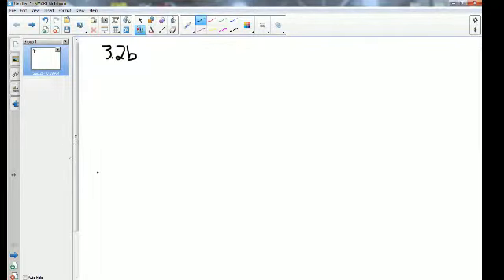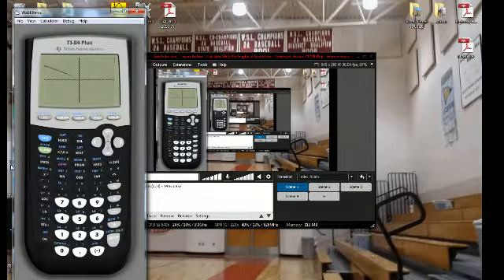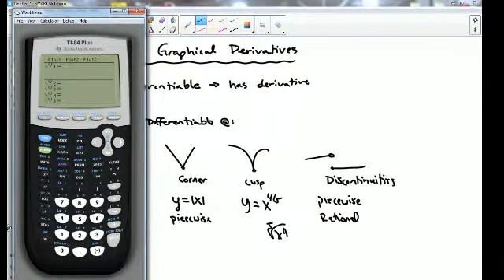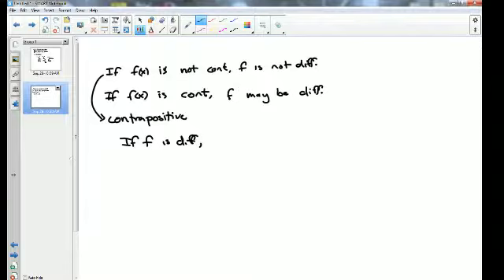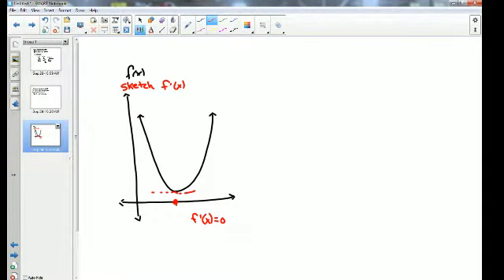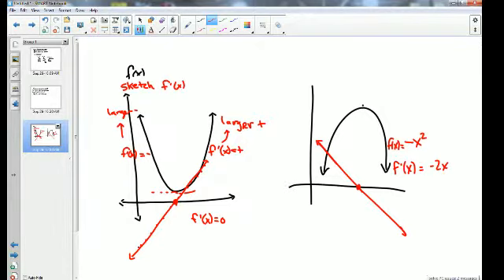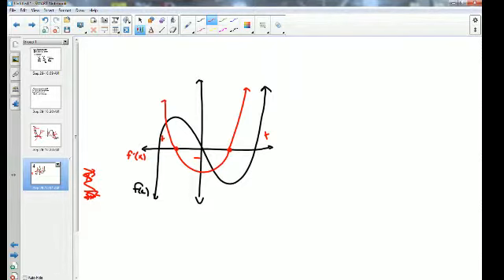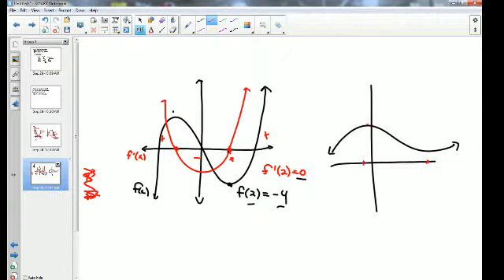Calculus AB 3.2b Graphical Derivatives